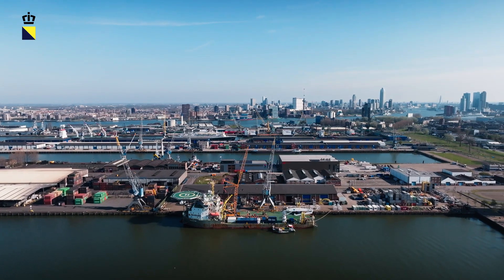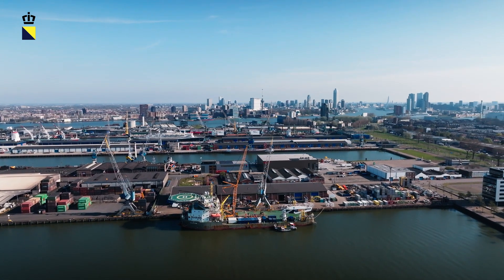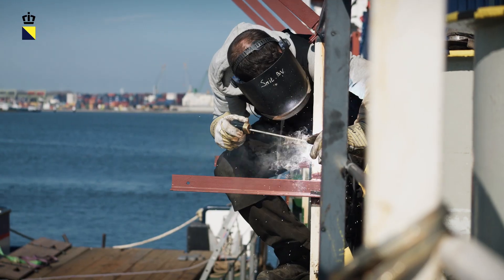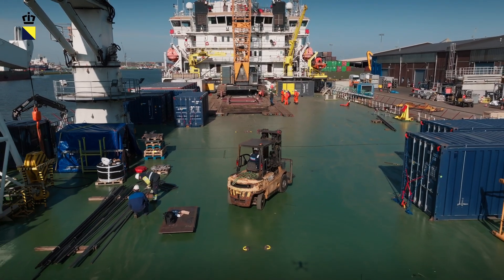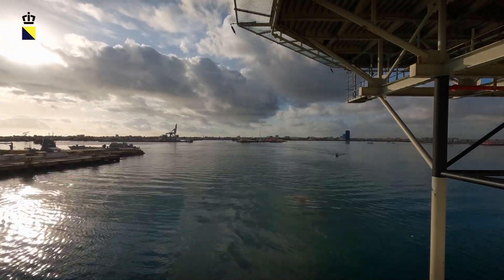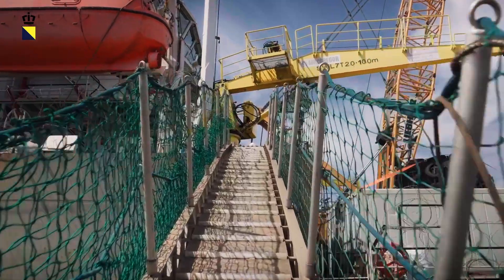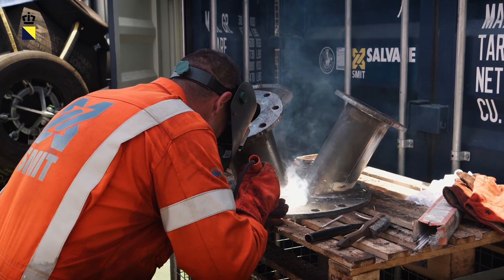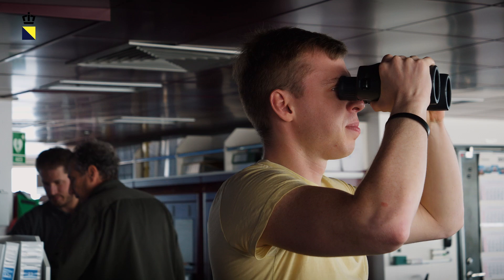Salvage of FSO Safer by SMIT Salvage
The Safer is a Floating Storage and Offloading (FSO) facility moored approximately 9 kilometers off the Red Sea coast of Yemen and 50 kilometres northeast of the port of Hodeida. Constructed in 1976 as an oil tanker and converted in 1987 to be a floating storage facility, the Safer is single-hulled and is believed to contain an estimated 1.14 million barrels of light crude oil. The FSO has not been maintained since 2015 because of the conflict in Yemen, and it has decayed to the point where there is a risk it could explode or break apart, which would have disastrous environmental and humanitarian effects on the region. Boskalis through its subsidiary SMIT Salvage has been tasked with the removal of the oil from the FSO Safer.